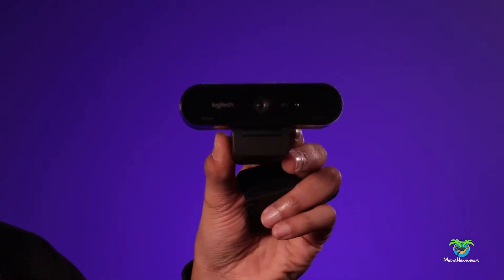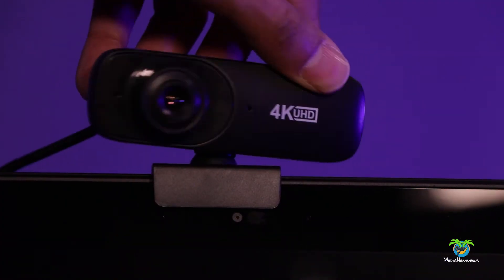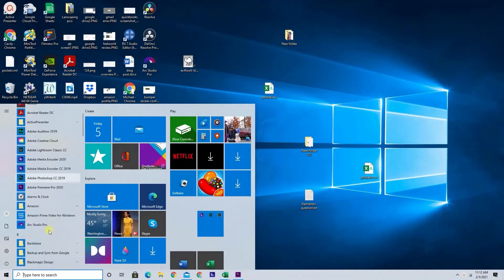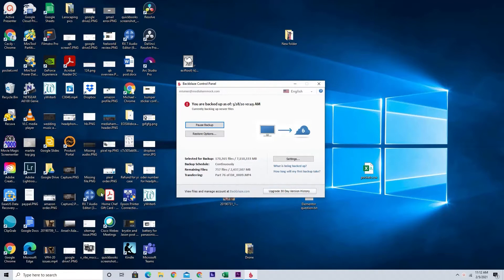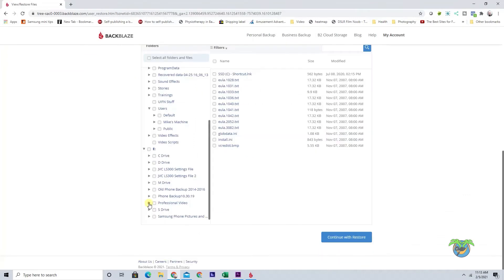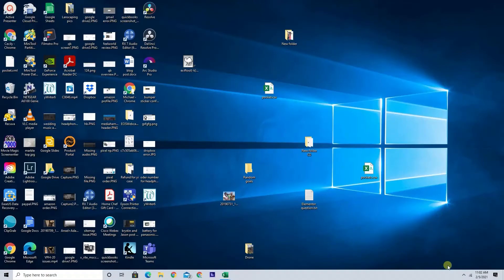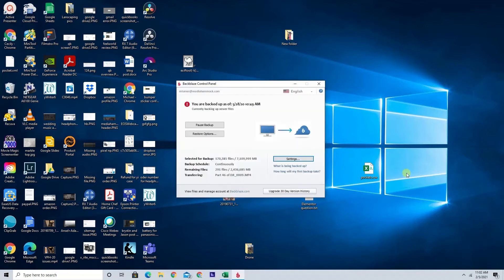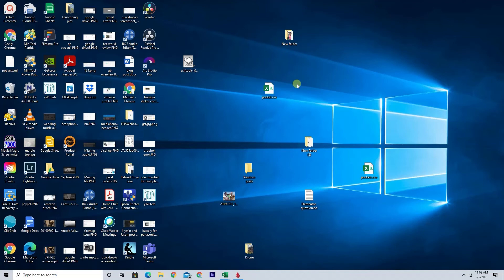Why do my zoom video chats look blurry ???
During these unprecedented times, everyone is having to conduct meetings virtually using such tools such as Zoom, Microsoft Teams, Skype, Google Meet, and a variety of other tools. While working on a YouTube video where I used my webcam for a live stream I noticed that the video looked totally blurry and choppy no matter what camera I used. I played around with some settings on my computer and discovered one trick that drastically improved the video and audio quality from my webcam.

Looking for a webcam that won't break the bank but give clear video, then watch this

For lights that you can use for your meetings, please check out these videos:

Amazon ebooks by Michael Turner

Cameras and equipment used in this video:
Cameras:

Sony zv1
Logitech Brio 4k Webcam

Lighting:
Yongnuo YN300III

Audio:
Saramonic UwMic10

Tripod:
Magnus Tripod vt-350